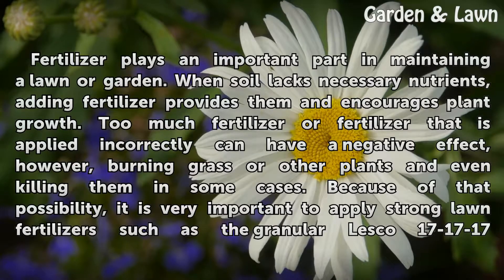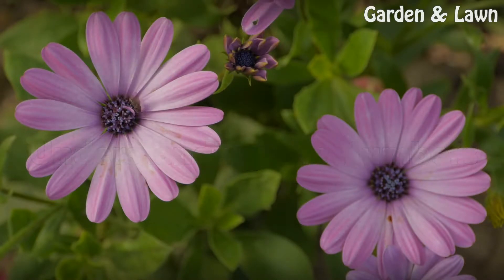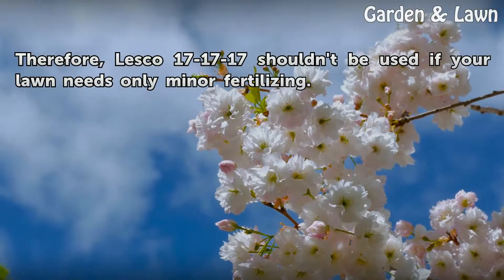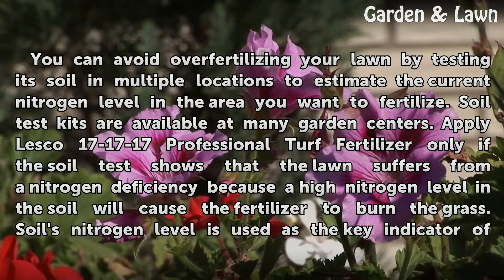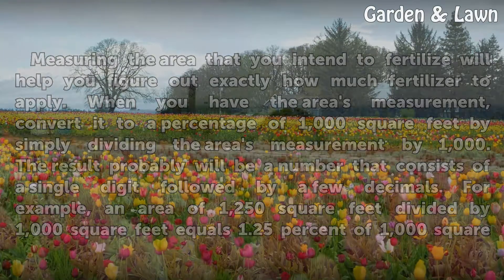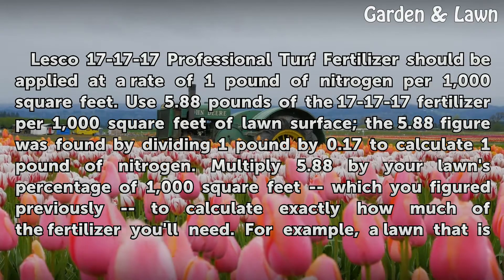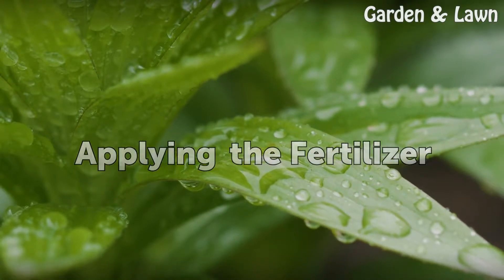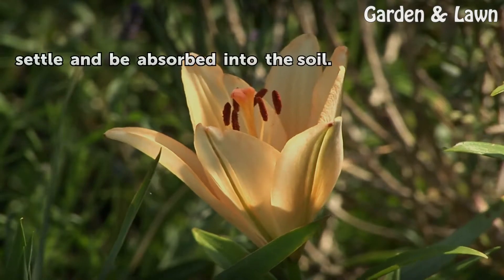Lesco Professional 17-17-17 Directions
Lesco Professional 17-17-17 Directions. Fertilizer plays an important part in maintaining a lawn or garden. When soil lacks necessary nutrients, adding fertilizer provides them and encourages plant growth. Too much fertilizer or fertilizer that is applied incorrectly can have a negative effect, however, burning grass or other plants and even...

Table of contents Lesco Professional 17-17-17 Directions
Understanding the Numbers 00:52
Testing the Soil 01:35
Measuring the Area 02:16
Calculating the Fertilizer Amount 02:53
Applying the Fertilizer 03:44